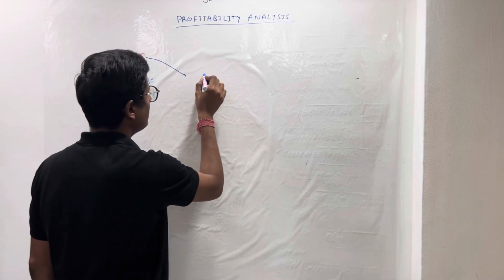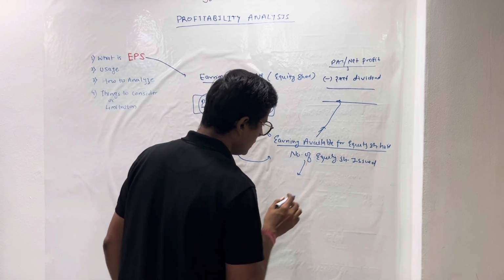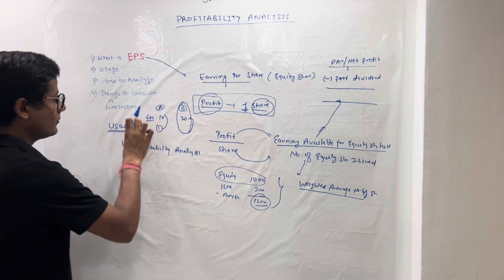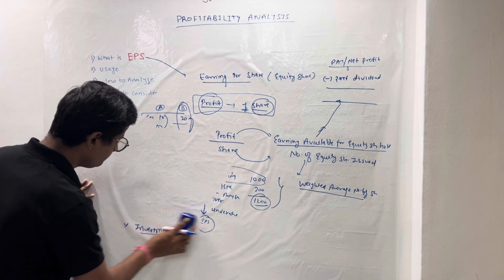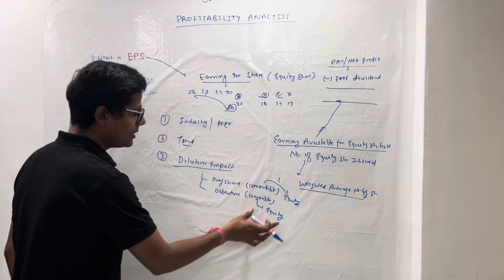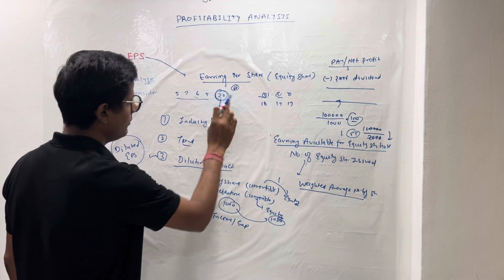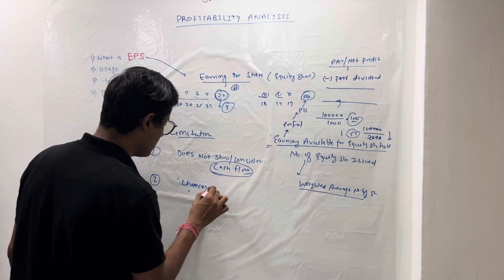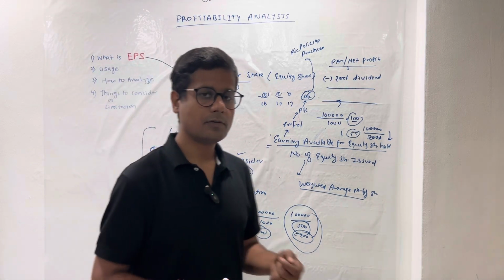What is Earnings Per Share (EPS) ? How to Use, Analyse, Interpret it & understand Limitations (E)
In this video, we dive deep into Earnings Per Share (EPS), one of the most critical metrics for evaluating a company's profitability. Learn how to calculate EPS, understand its different types (basic vs. diluted), and how it’s used in financial analysis. We’ll also cover how EPS is interpreted by investors and analysts, along with its limitations and potential pitfalls. Whether you're a beginner or an experienced investor, this video will help you navigate the complexities of EPS and use it effectively in making better financial decisions.